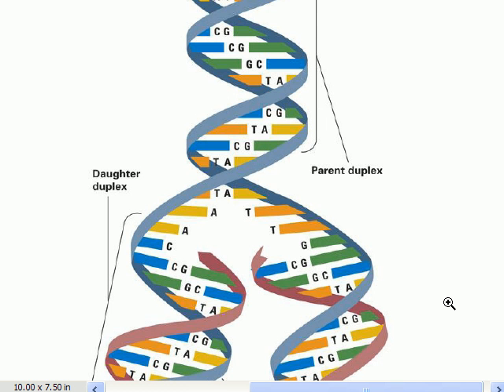Structure of DNA